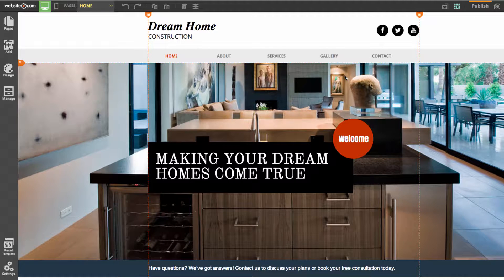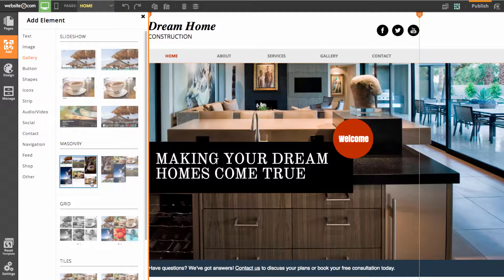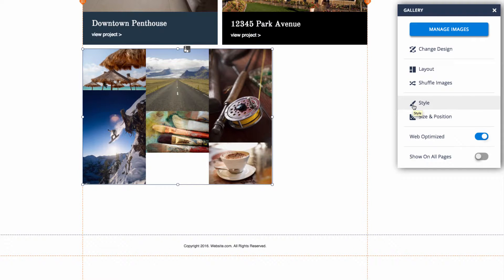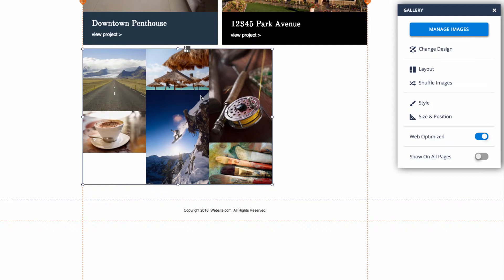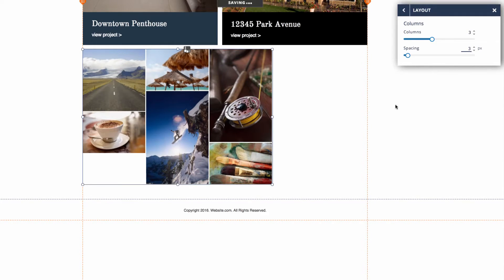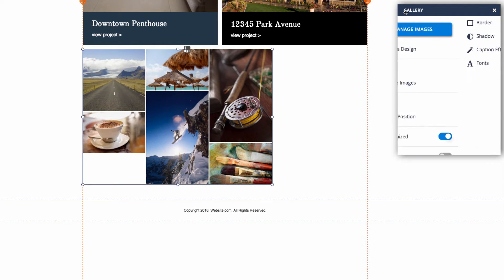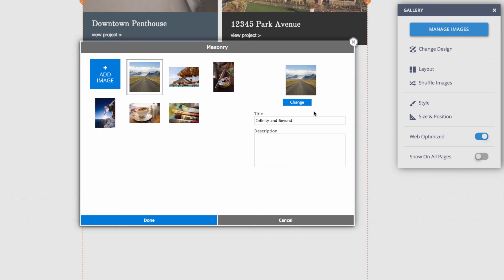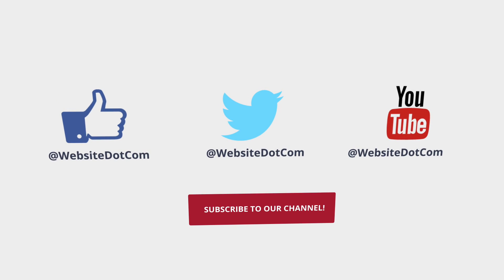How to Create a Masonry Gallery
A Masonry Image Gallery displays a series of photos in an optimal position based on available the vertical space. The gallery is laid out just like a mason would fit stones in a wall. In this video, we show you how to create a masonry image gallery!

Build your website in 3 easy steps:

1. Select template
2. Customize
3. Click "Publish"

Note that this tutorial is for the latest version of the Website.com site builder. For our previous version, watch the video